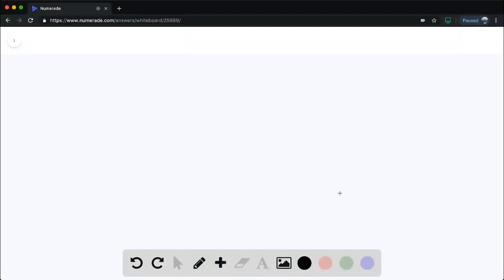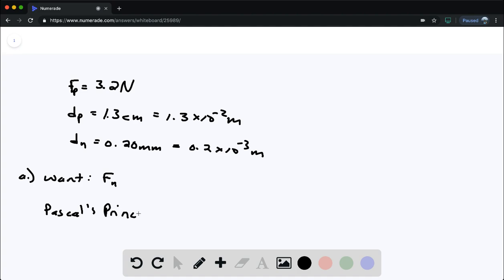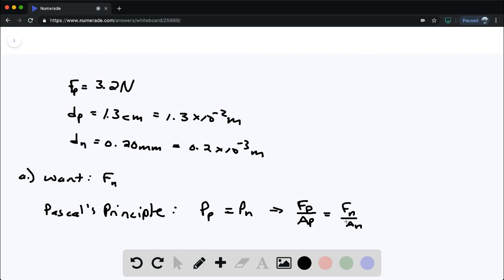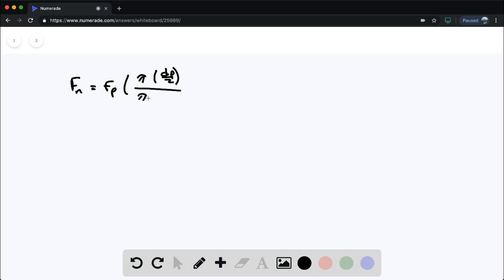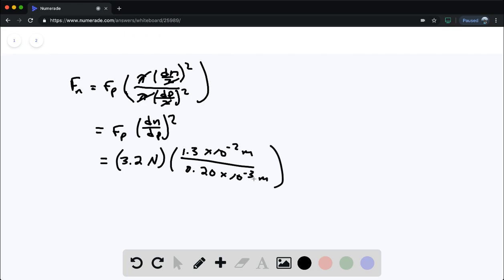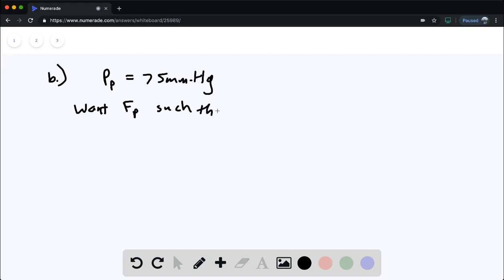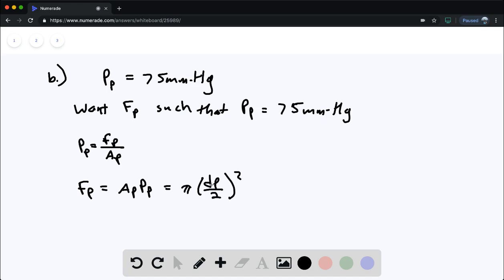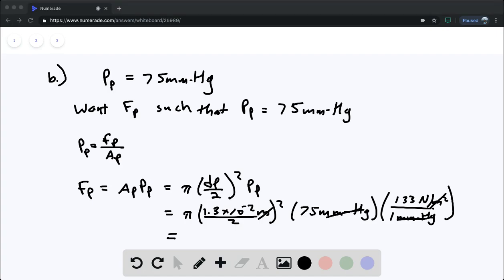A 3 2 N force is applied to the plunger of a hypodermic needle If the diameter of the plunger is 1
A 3.2-N force is applied to the plunger of a hypodermic needle. If the diameter of the plunger is 1.3 cm and that of the needle is 0.20 mm, () with what force does the fluid leave the needle () What force on the plunger would be needed to push fluid into a vein where the gauge pressure is 75 mm-Hg Answer for the instant just before the flui starts to move.

📕 Economics Q&A
📕 Chemistry Q&A
📕 Math Q&A
📕 Statistics Q&A
📕 Computerscience Q&A
📕 Accounting Q&A
📕 Biology Q&A
📕 Physics Q&A